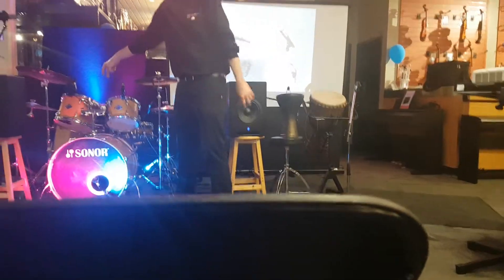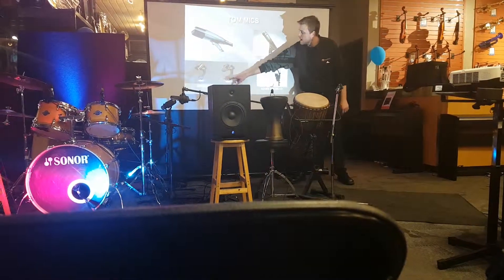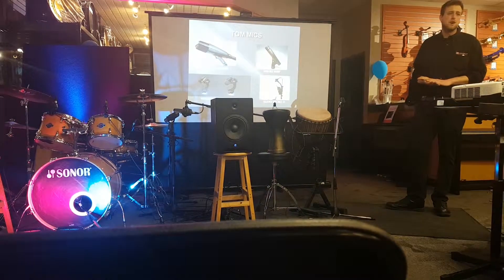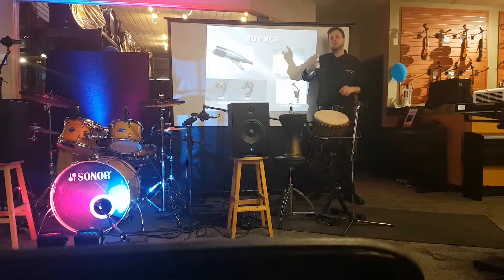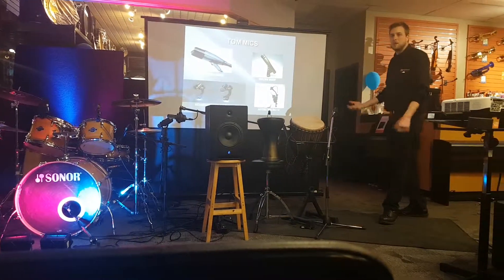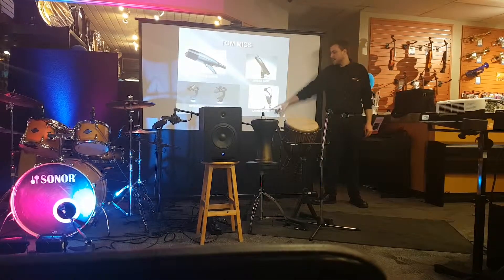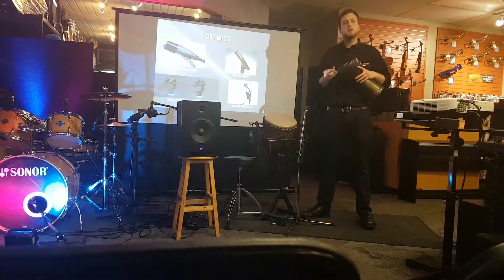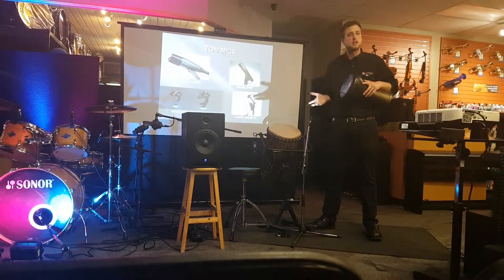Long & McQuade "Drum Mic'ing Clnic" - Toms (05.09.2018)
Mics used for recording Toms..